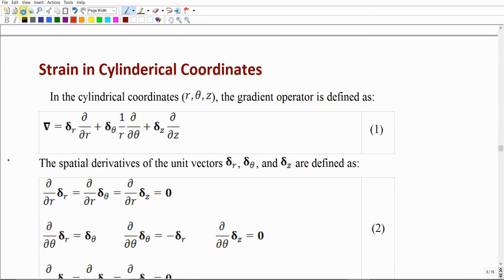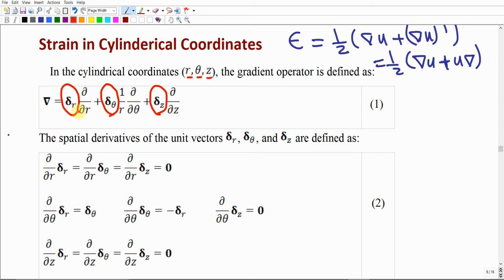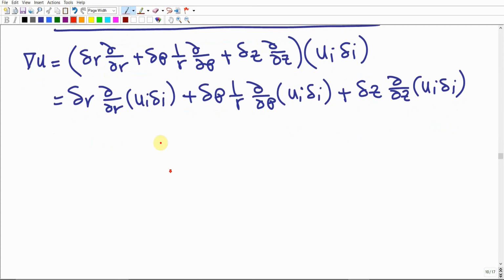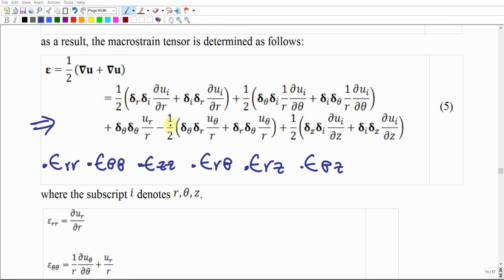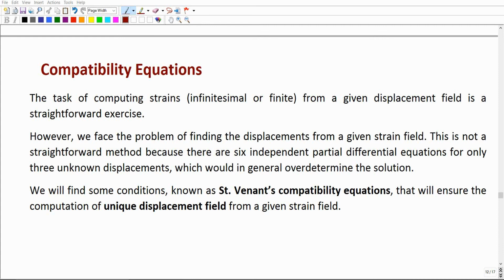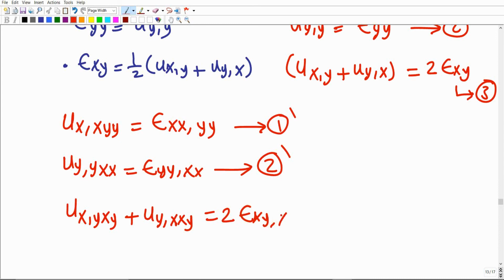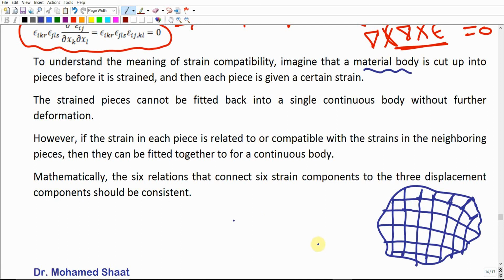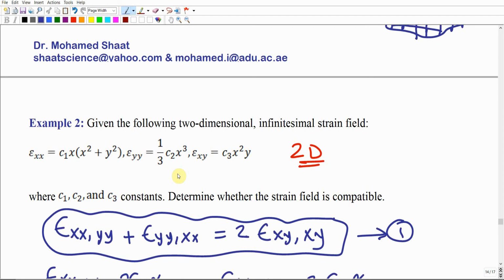Kinematic of Continua (Part 2)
In this video, I explain the kinematics of linear elastic materials.